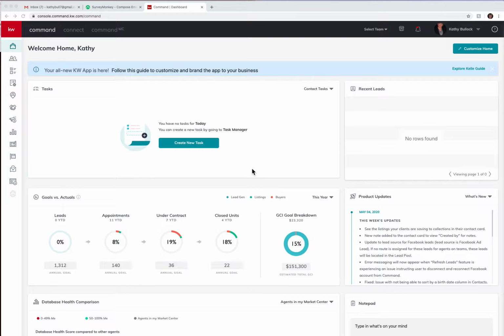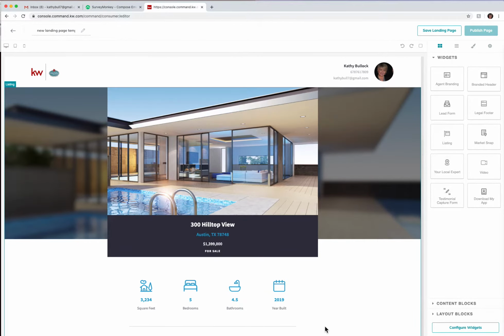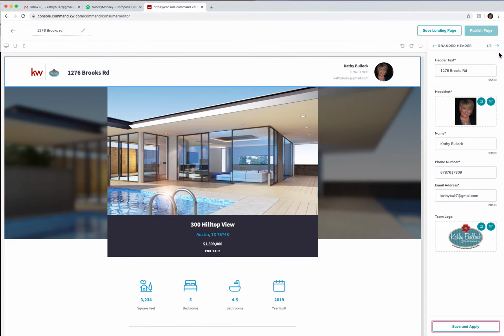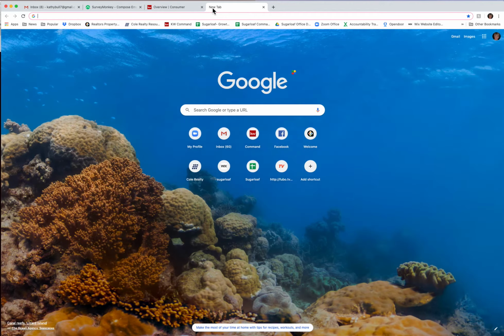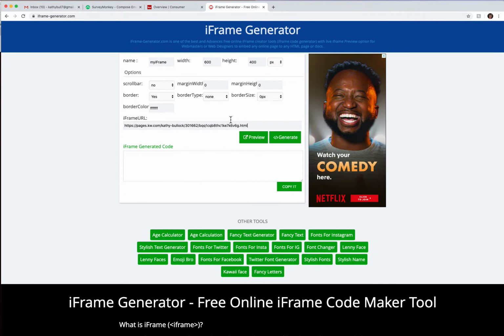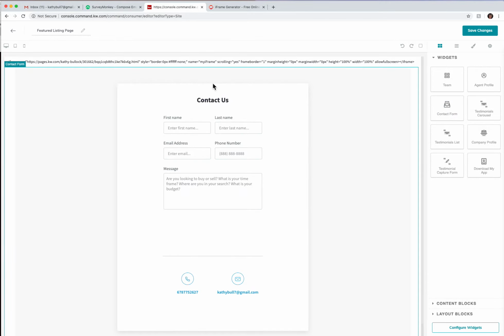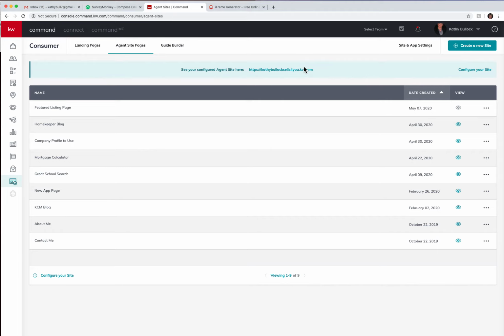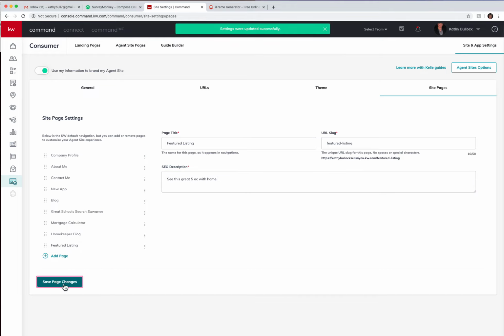Featured Listing on KW Website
Learn how to add a featured listing on your KW Website.